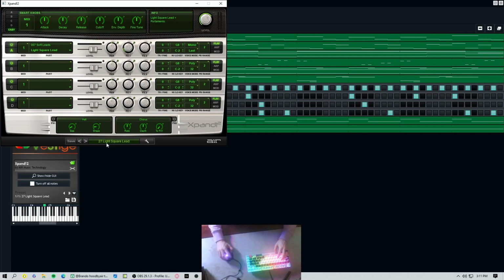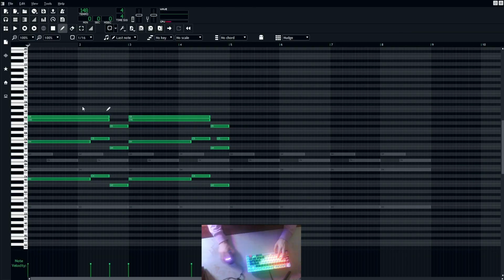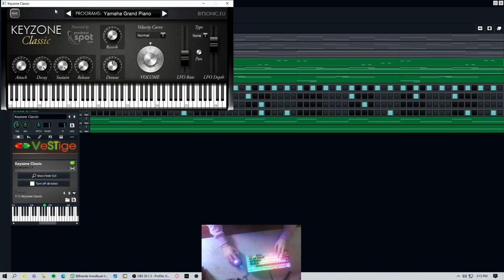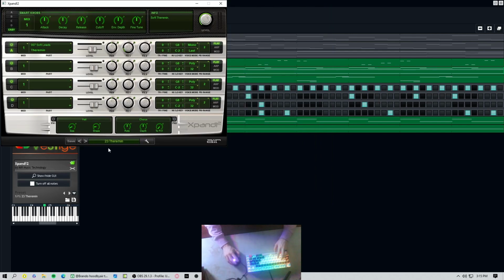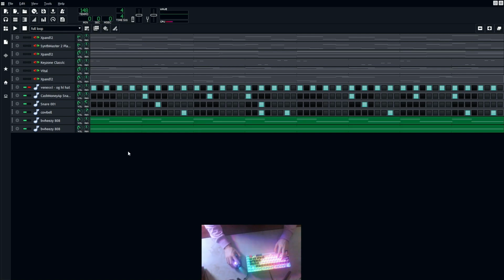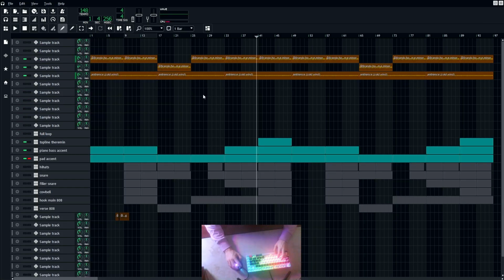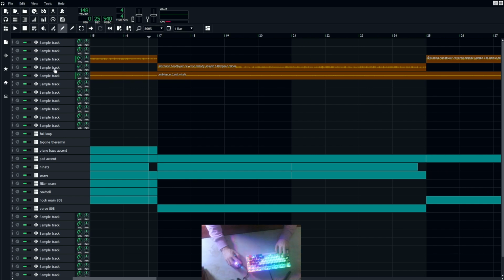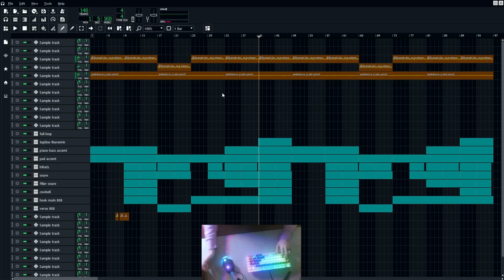THE ONLY PLAYBOI CARTI TUTORIAL U NEED IN 2024 | ProdBrando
!!LINKS TO MY PAGES!!

!!T@GS!!

PLAYBOI CARTI X HOODBYAIR TYPE BEAT
PLAYBOI CARTI X H00DBYAIR TYPE BEAT
PLAYBOI CARTI X TUNDRA